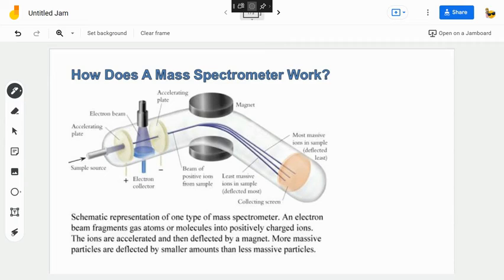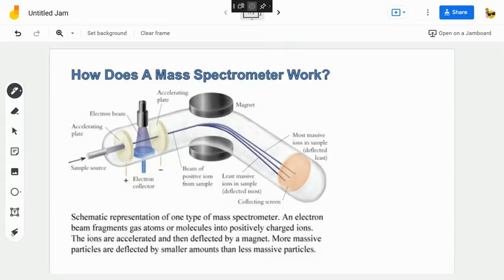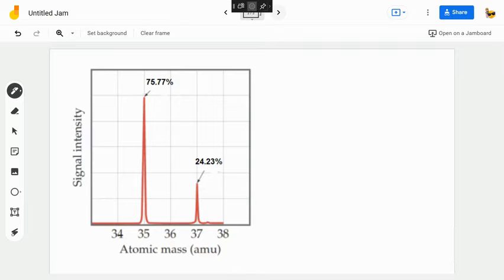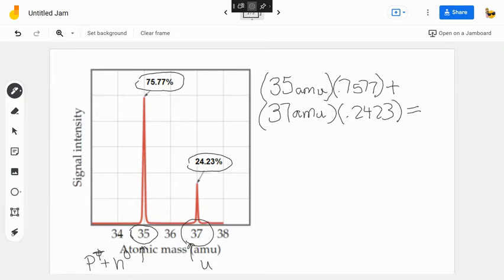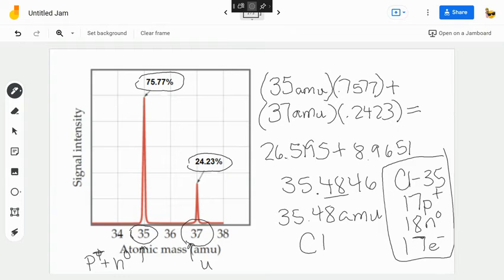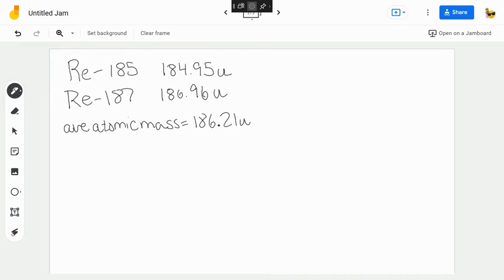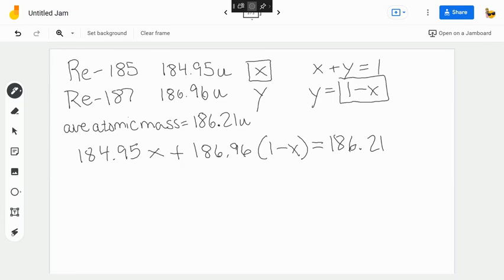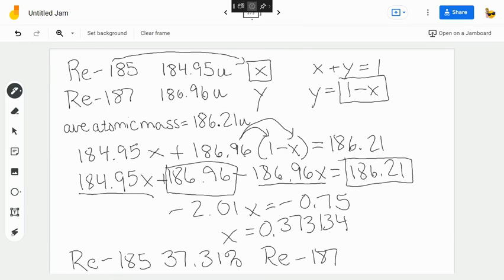Isotope Graph Problems 2022